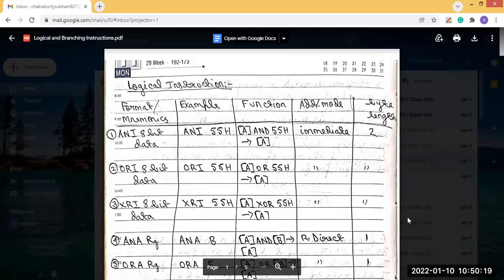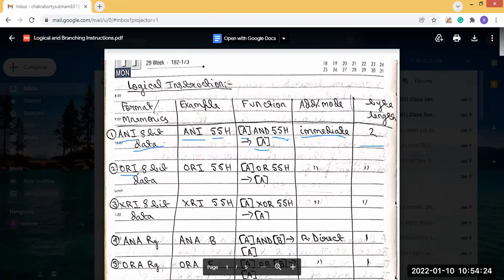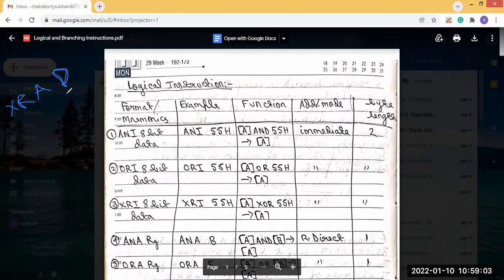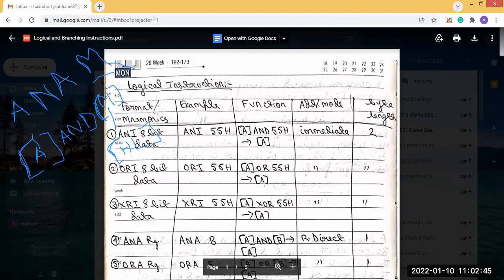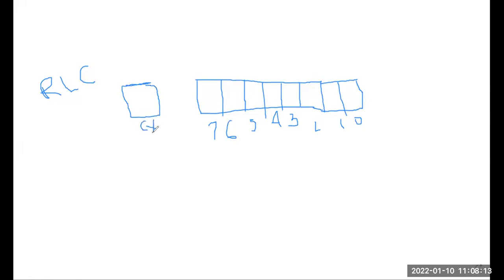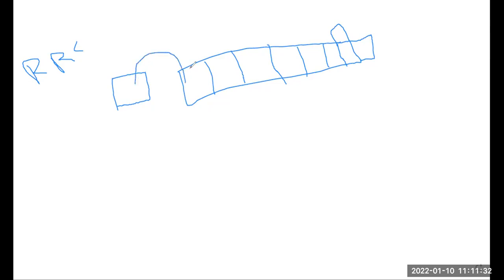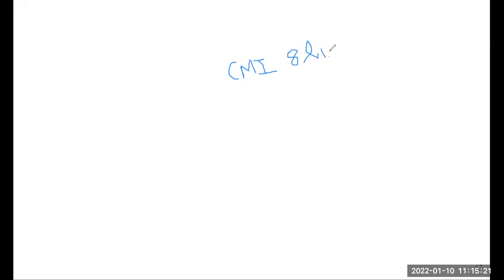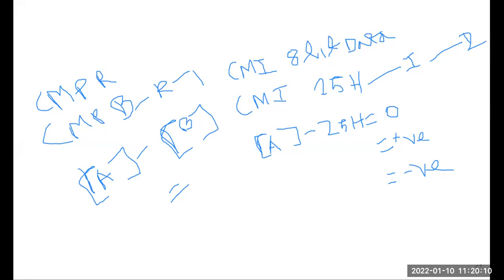Computer Organization & Architecture (CS 501) Class Session 2 Lect-26 on 10.01.2022